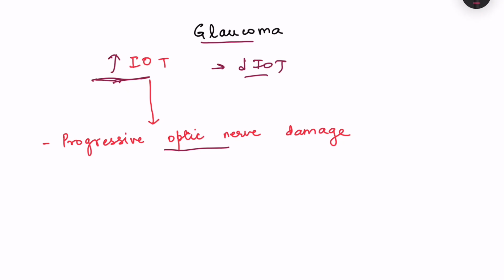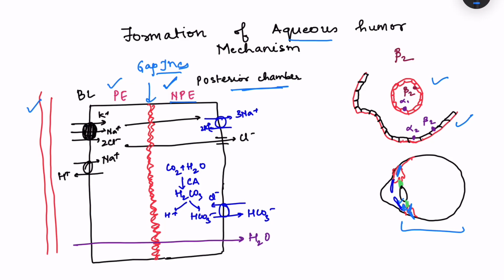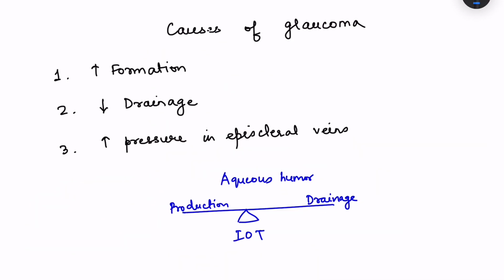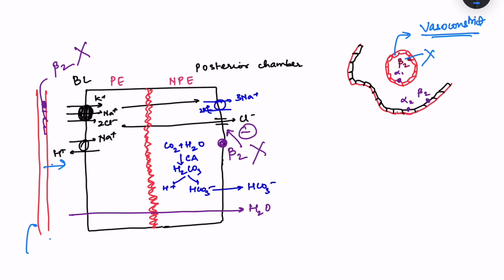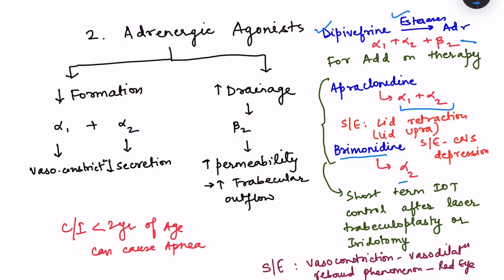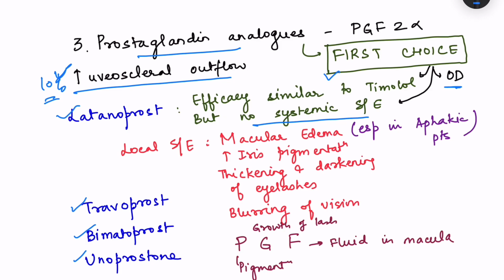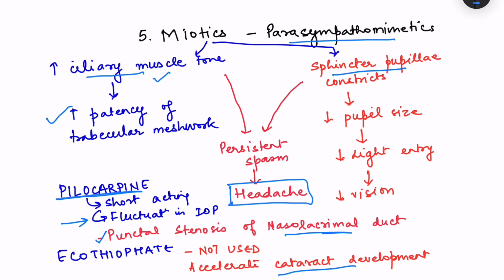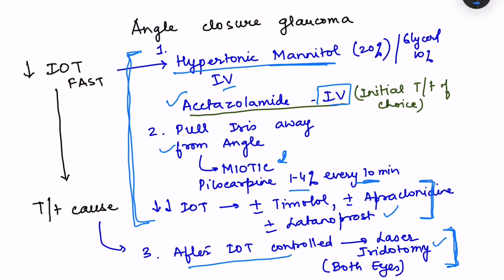AntiGlaucoma drugs | Pharmacology mbbs 2nd year